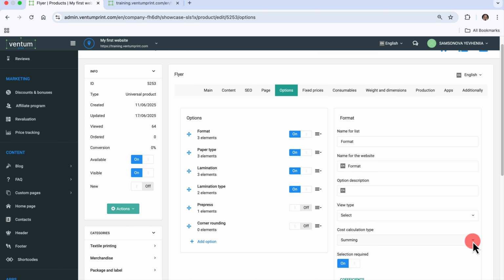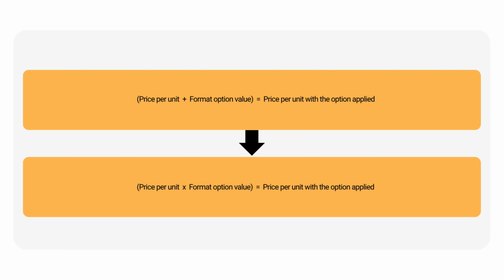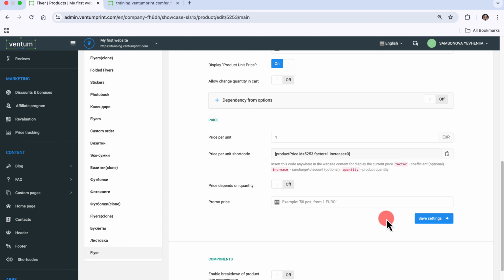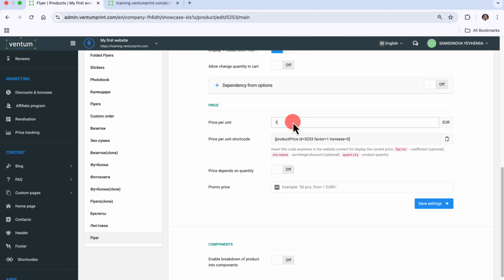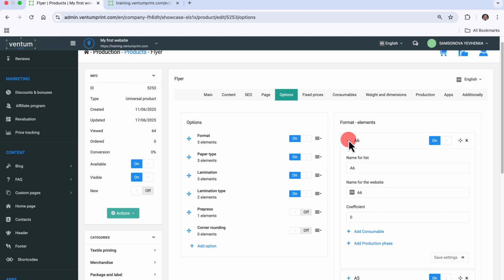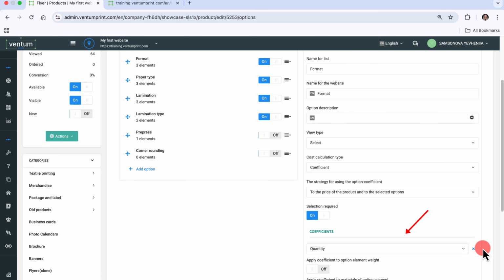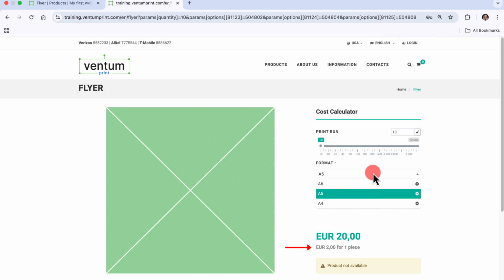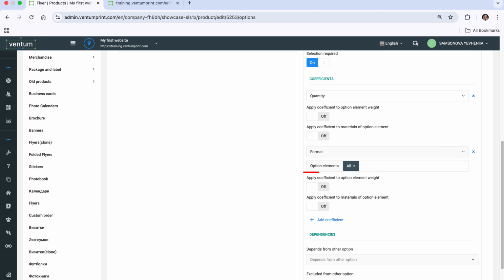39. Options. Cost Calculation Type – Coefficient.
In this video, we dive deep into a powerful feature for product pricing — coefficients.

We’ll walk you through the difference between summed and coefficient-based options, show you how coefficients apply to real-world print products like flyers (A6, A5, A4), and explain why this method saves time when prices change due to factors like inflation.

🧮 Key topics covered:

The difference between summed and coefficient calculation types

Real-world example using flyer formats (A6, A5, A4)

The impact of system coefficients like Quantity

How to link options and apply coefficients to price, weight, and materials

💡 Learn how to:

Set up and configure coefficient options

Avoid manual updates across your option values

Use system coefficients like Quantity and custom coefficients like Format

Apply coefficients to multiple parameters safely and effectively